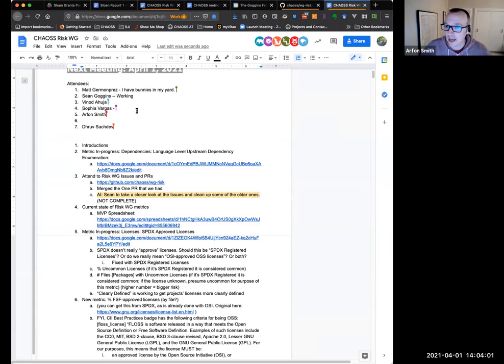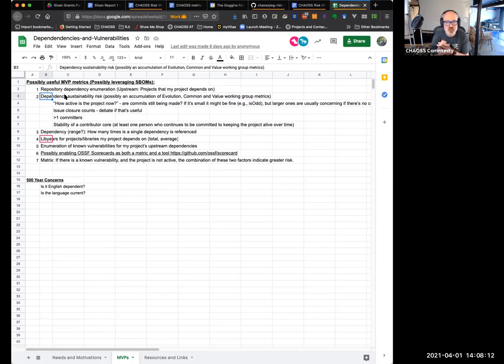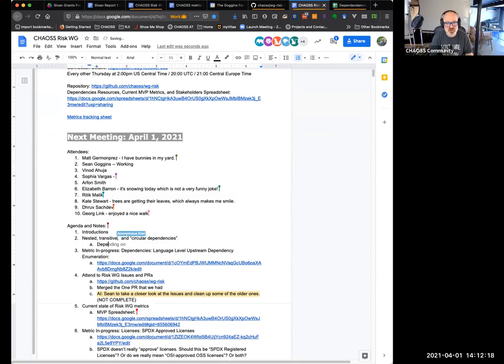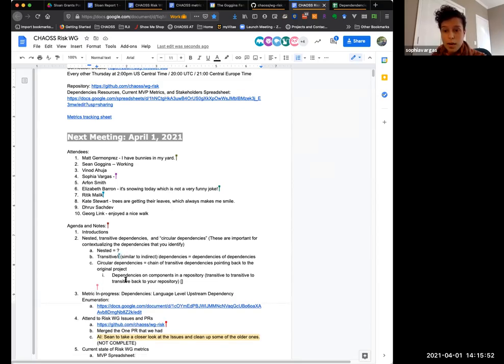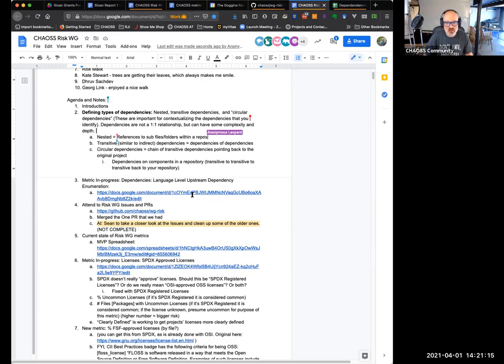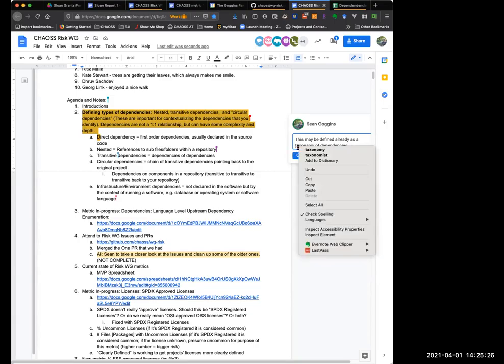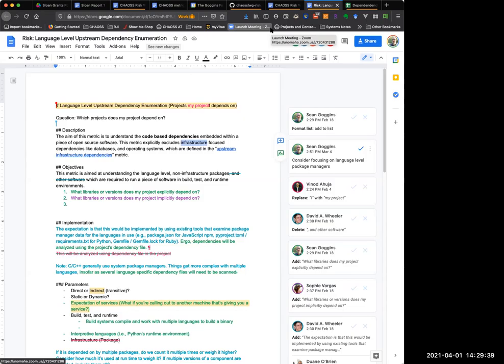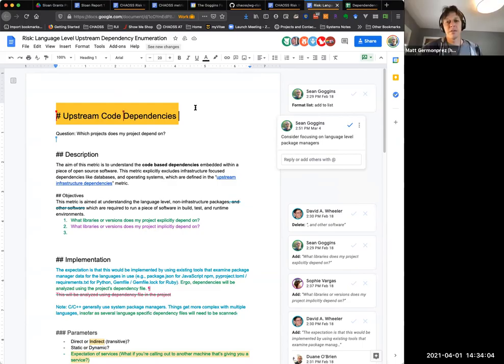CHAOSS Risk Working Group